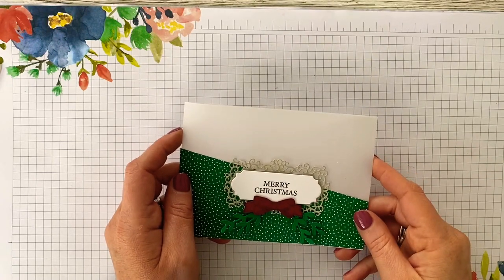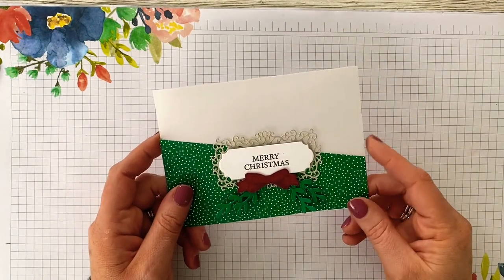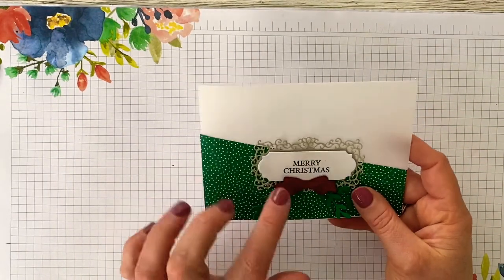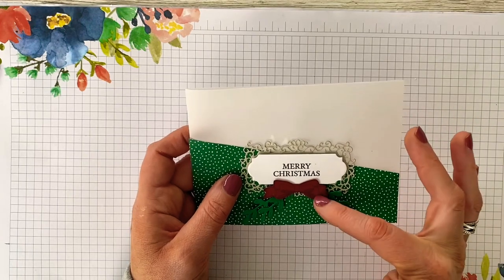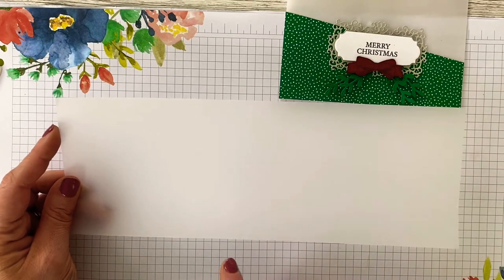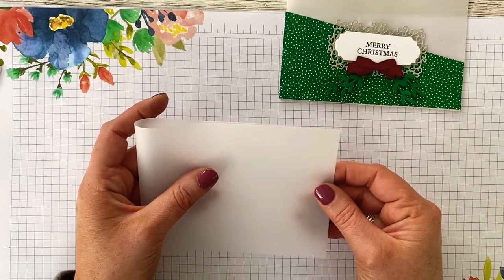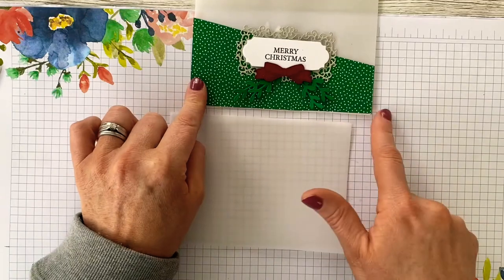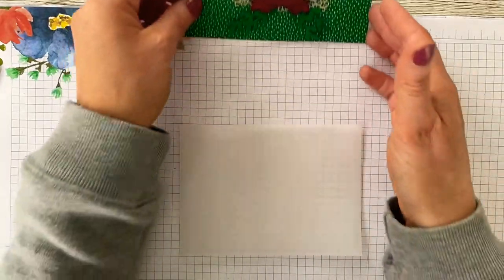How to make a vellum card using the Stampin’ Up! Curvy Celebrations Bundle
In this tutorial I will be showing you how to make this elegant card using Vellum Card Stock with this beautiful new suite.  I hope you like it x

Products used:

Quite Curvy Variety Bundle: 158396
Whisper White card stock: 106549
Shaded Spruce card stock: 147006
Cherry Cobbler card stock: 121681
Cherry Cobbler Ink: 147083
Sahara Sand card stock: 121695
Early Expresso Ink: 147114
Vellum card stock: 106584
Ornate Frames Dies: 150664

Please note all images are copy write to Stampin' Up!